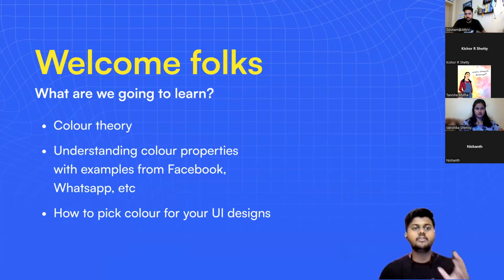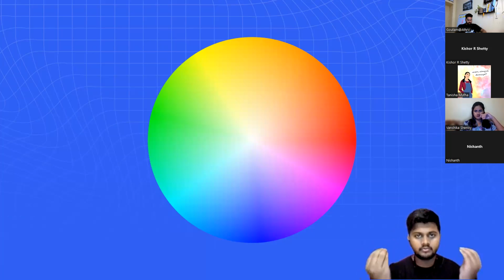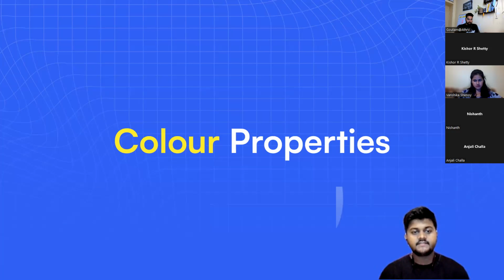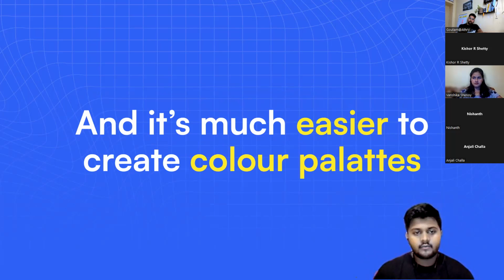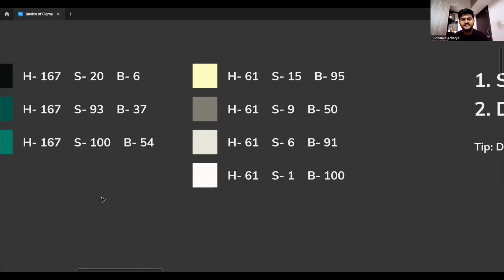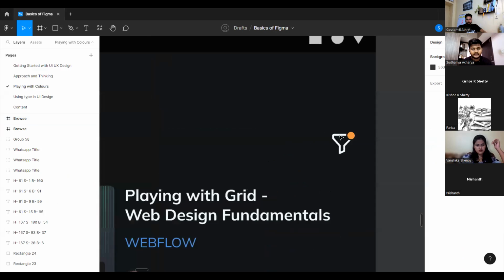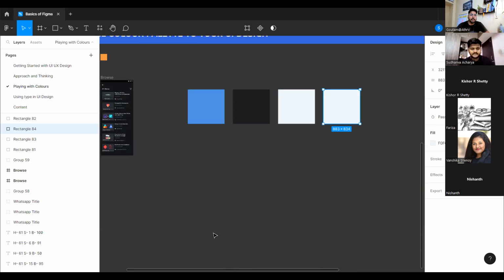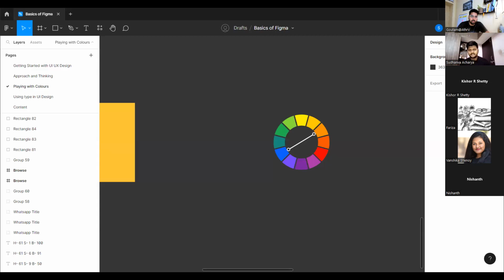UI/UX Design Ep-01 - Playing with Colours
This free webinar will teach you about "colour theory" and how to choose colours for your visual designs. In addition, the speaker will provide a few strategies and ideas in this respect. Finally, you'll be shown a real-time example of the speaker colouring a wireframe.

​Sudhanva Acharya, Product Designer @AthrV, leads this workshop.